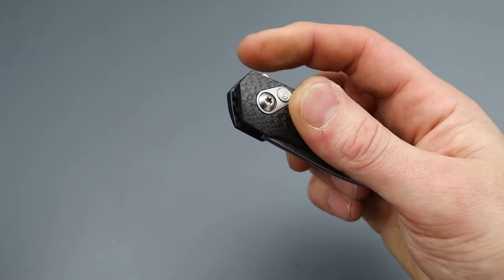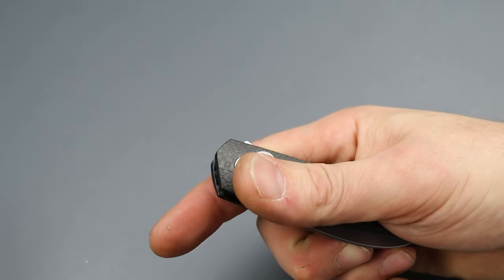I Didn't Even Know This Existed! ANSO OF DENMARK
ANSO OF DENMARK AROS IS A VERY INTERESTING KNIFE MADE BY JENS ANSO, THIS IS A COMPACT KNIFE WITH BUTTON LOCK ACTION. THE ANSO AROS IS A SNAPPY FLIPPER. THE ANSO AROS IS A SMALL POCKET KNIFE IN PREMIUM MATERIALS MADE IN DENMARK  BY A RENOWNED KNIFE MAKER.

.FOR KNIVES AND SHARPENING DEALERS I RECOMMEND BELOW.

SELL AND BUY KNIVES
KNAFSALE

DIGITAL MICROSCOPE TOMLOV
STUDIO EQUIPMENT :
EWIN RACING CHAIRS save an extra 30% with code (NEEVES)
FILMING MICROPHONES
LIVE MICROPHONE